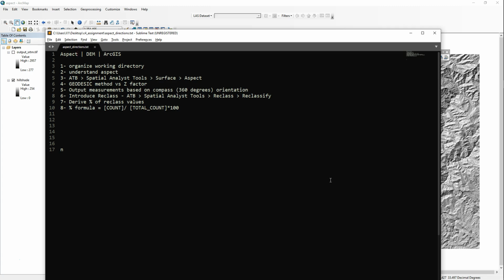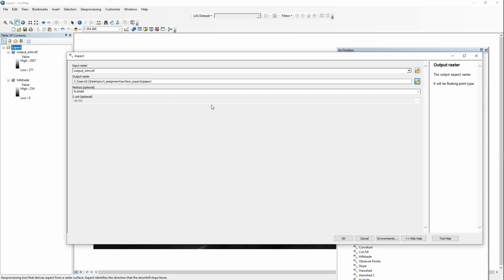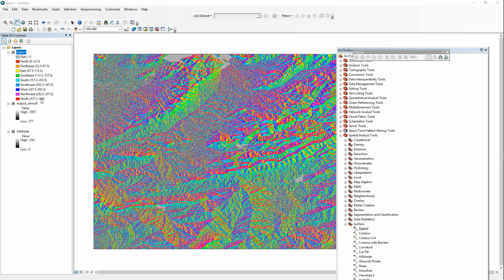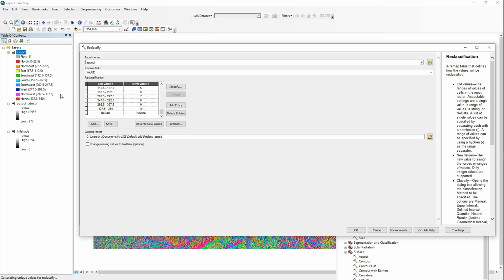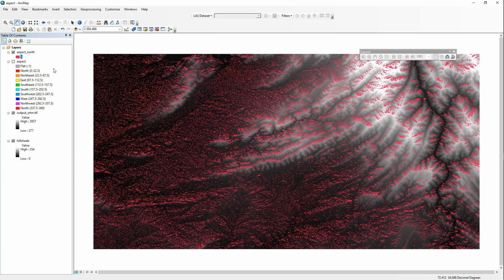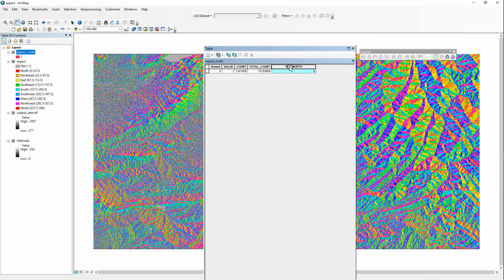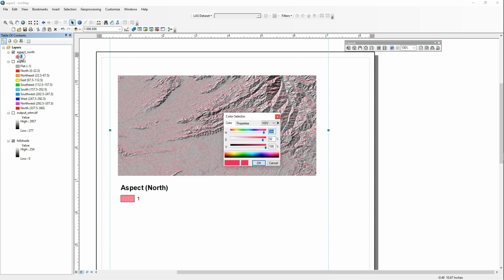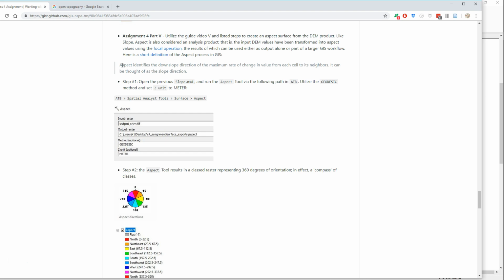aspect in arcgis tools to process orientation from dem input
In this video, learn how to use ArcGIS tools to calculate and visualize aspect from a Digital Elevation Model (DEM). Aspect analysis identifies the direction of slope faces, helping to understand terrain orientation crucial for environmental studies, land management, and solar exposure analysis. This tutorial provides a comprehensive guide on setting up DEM input, using the Aspect tool, and applying effective symbology to represent slope direction.